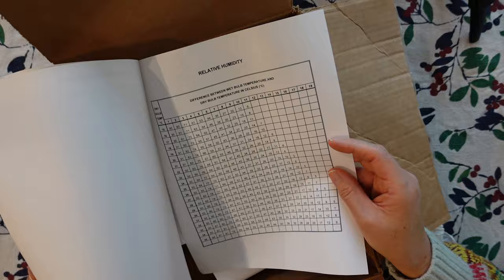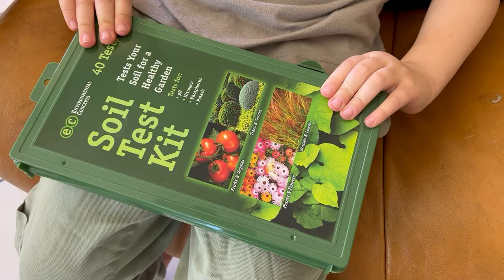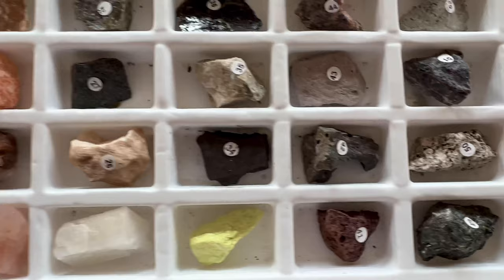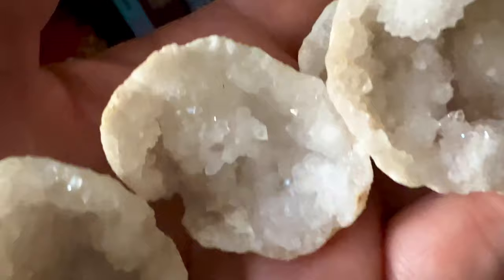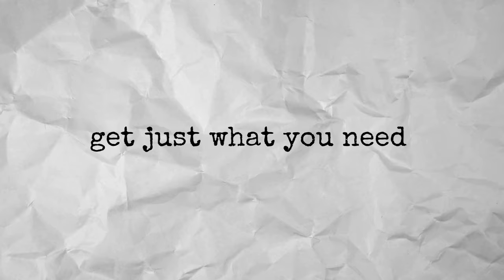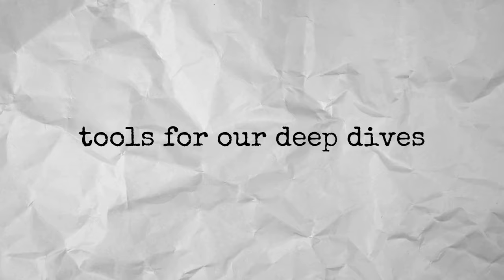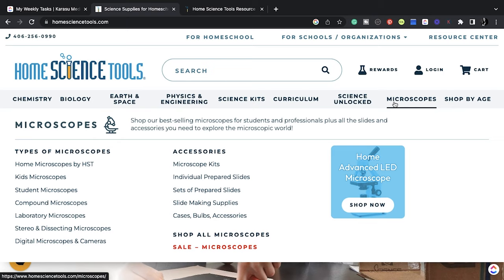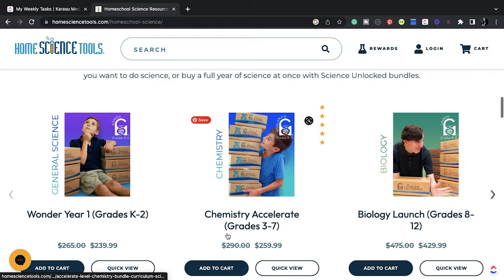3 Kits We're LOVING from Home Science Tools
Join me as we dive into the fascinating world of homeschool science with 3 kits we're LOVING from Home Science Tools. Discover the engaging ways we're exploring weather, soil, and rocks, and learn why Home Science Tools is our go-to resource for affordable, flexible, and curriculum-aligned science kits.